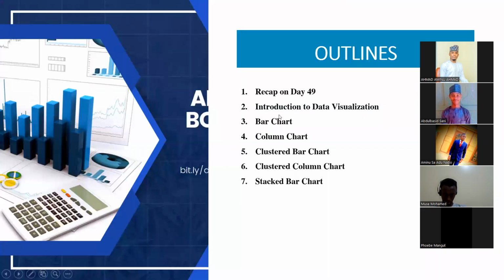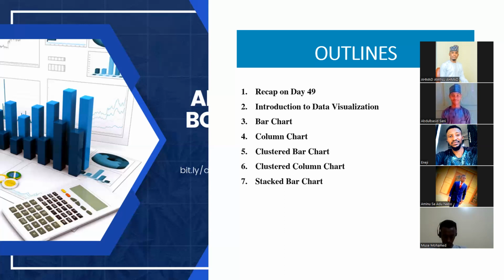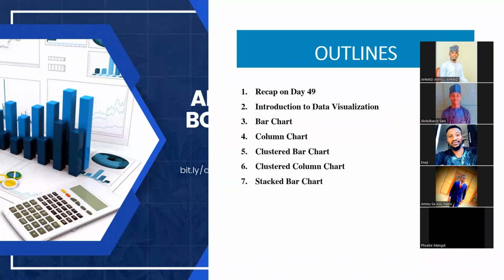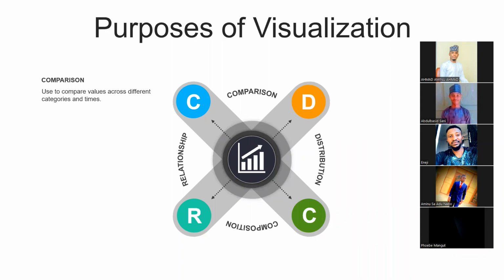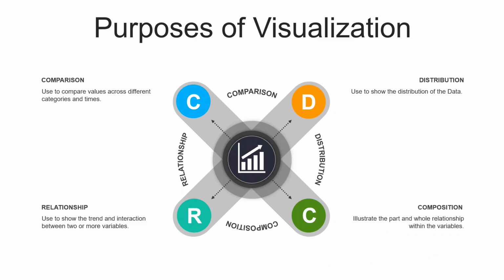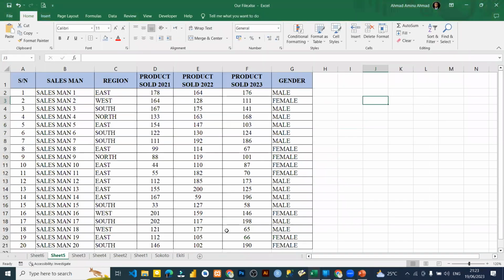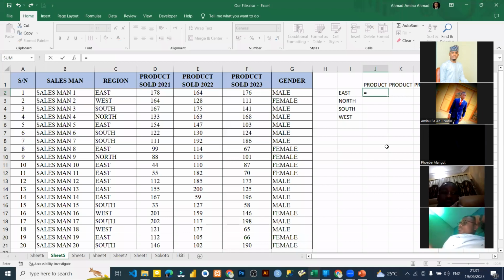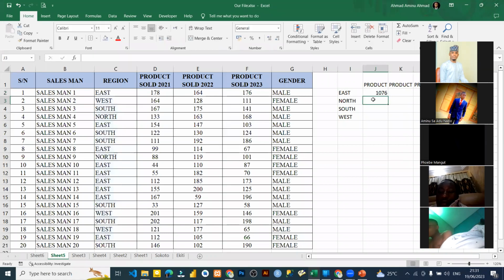DAY 50 DATA ANALYTICS BOOTCAMP 2023